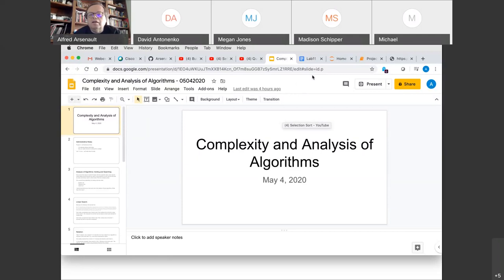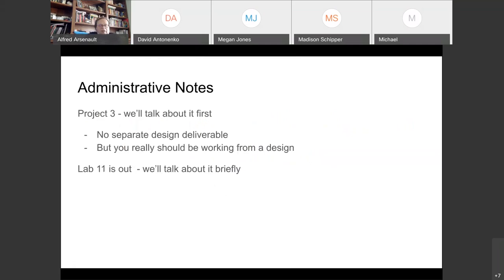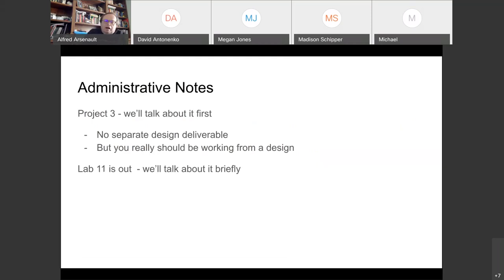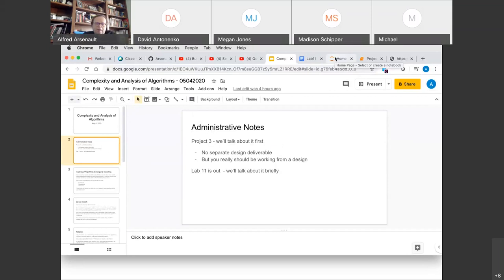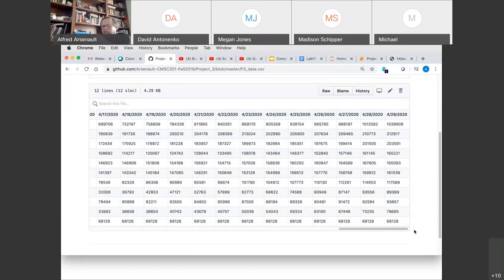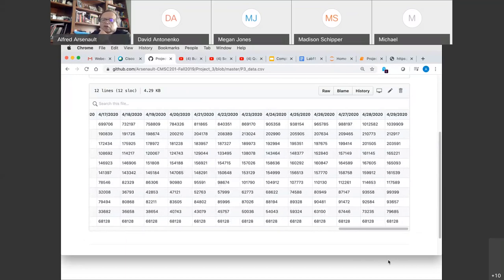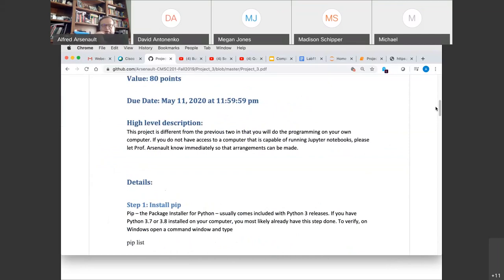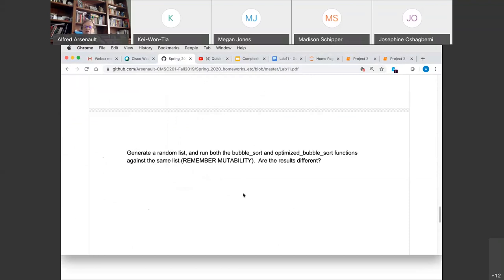CMSC 201 Section 40 Lecture March 23 20200504 1959 1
Lecture Notes from Monday, May 4